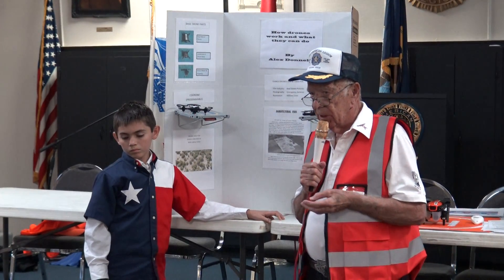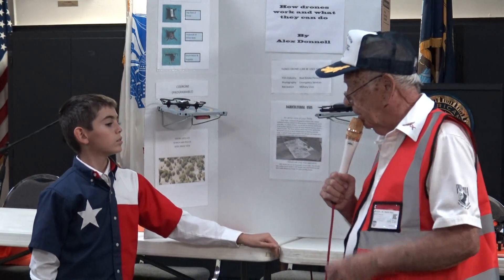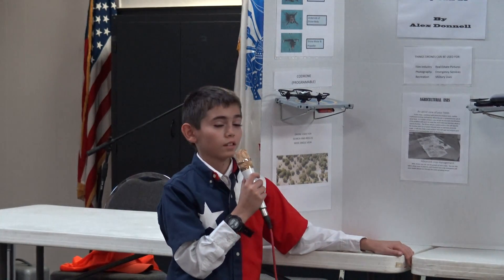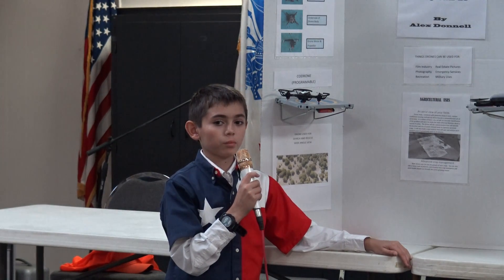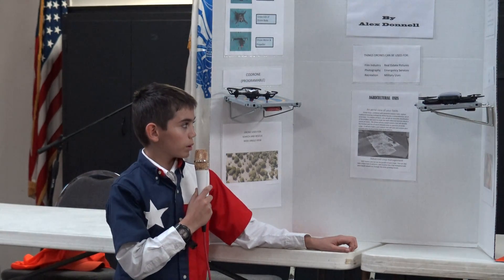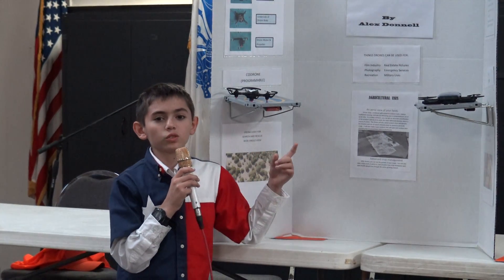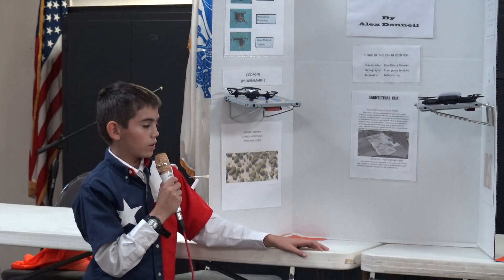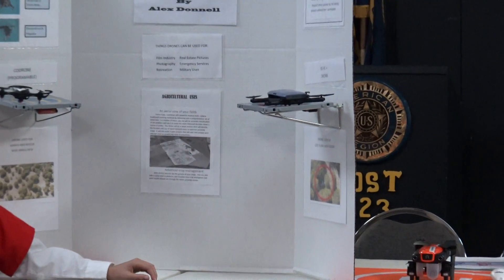Droen safety awareness worship 2019 part43, at American Legion Post 223, Killeen, Texa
Droen safety awareness worship  2019 part43, at American Legion Post 223, Killeen, Texas, given by Alex using the computer programmable drones